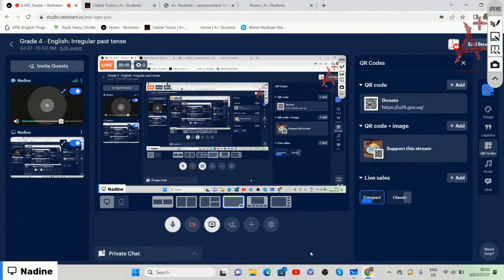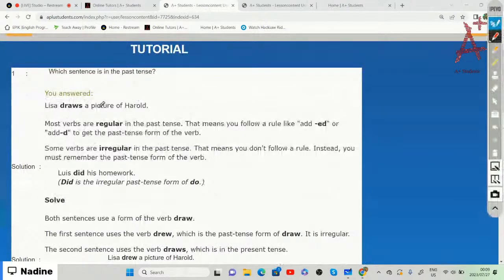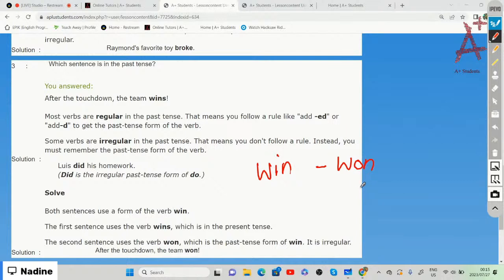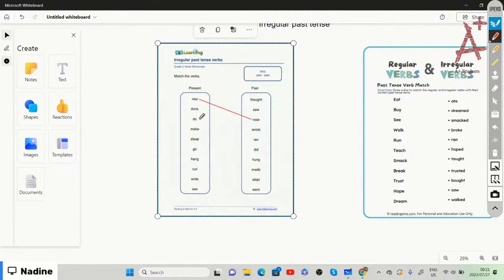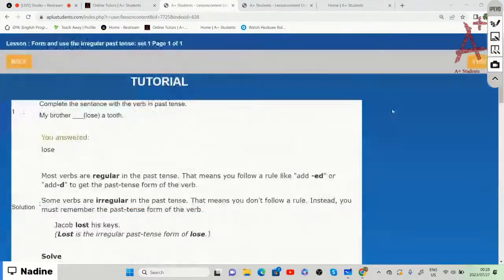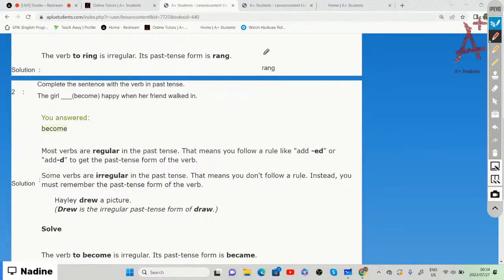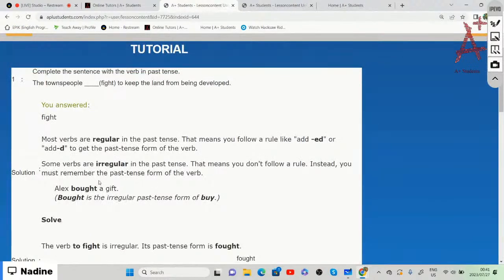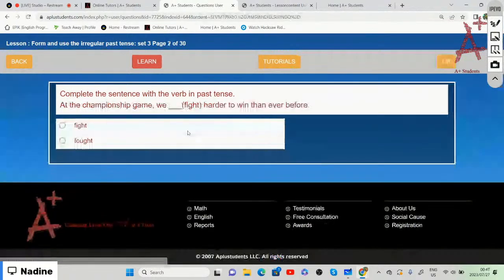Grade 4 - English: Irregular past tense